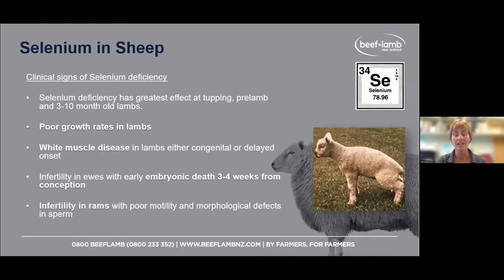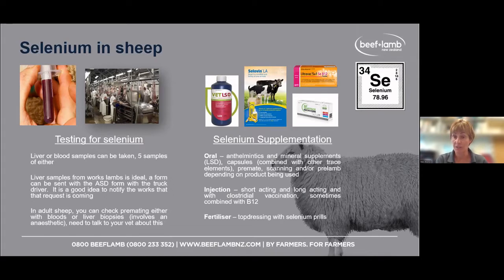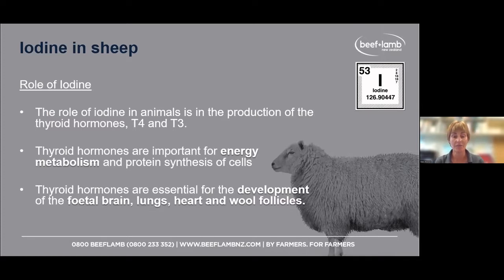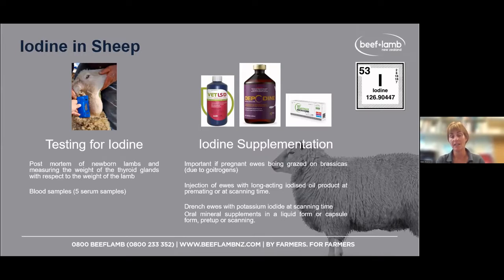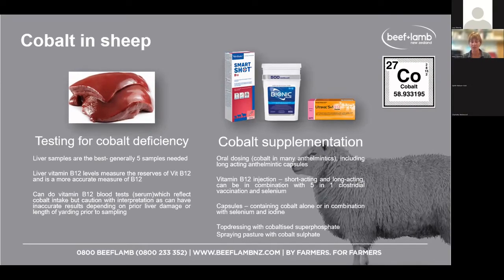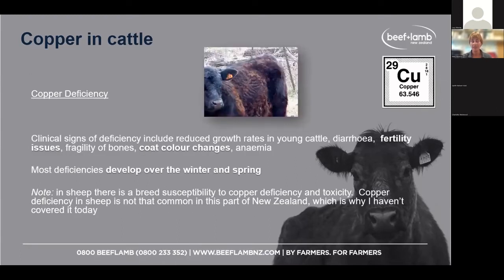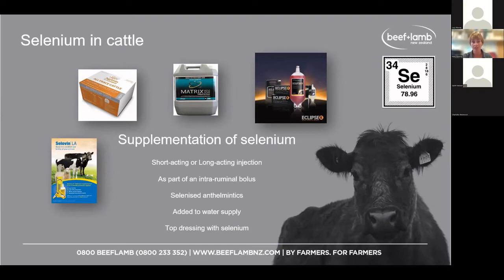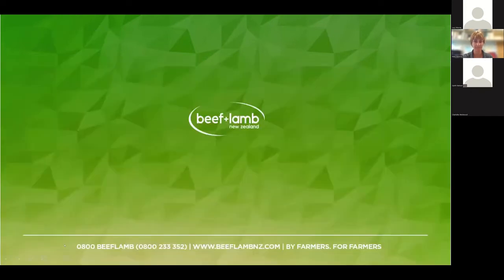Ill thrift and autumn trace element management. Part 2: Mary Bowron on trace elements and minerals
This Beef + Lamb New Zealand webinar explains the many possible causes of autumn ill thrift, what we should look out for if our flock isn’t doing as well as we think they should.  Mary Bowron discusses trace elements and minerals through the Autumn period, what to look for, actions to take through this period.